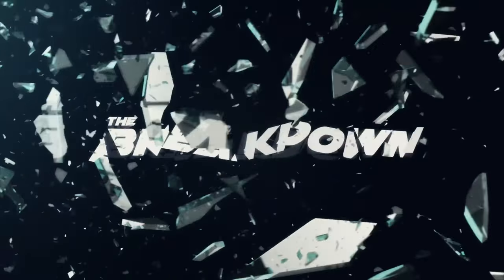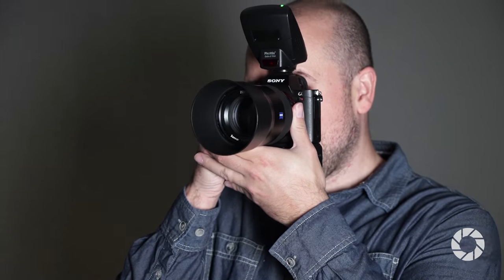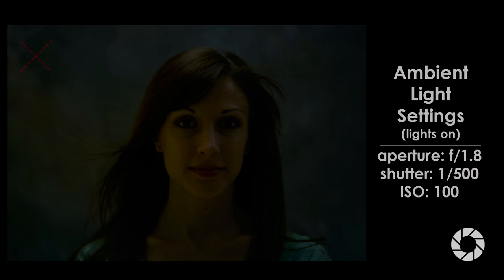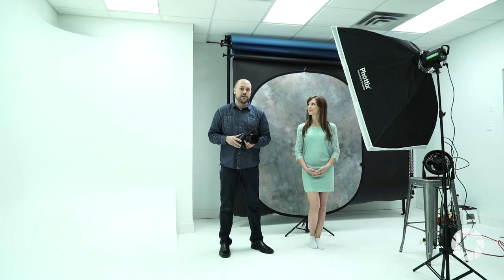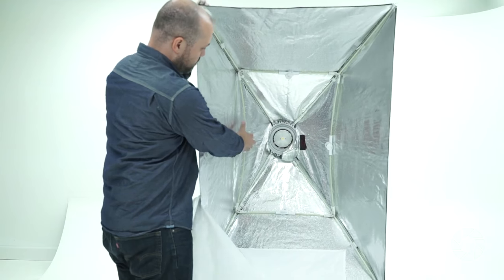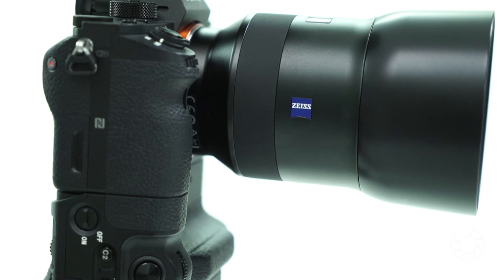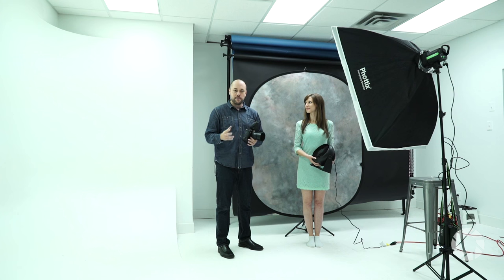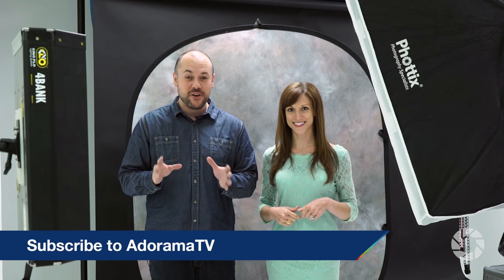High Speed Sync Studio Portraits: The Breakdown With Miguel Quiles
In this video Sony Artisan Miguel Quiles demonstrates how he uses high speed sync to shoot with strobes in the studio with fellow Adorama TV presenter Vanessa Joy.

Related Product at Adorama:

Phottix Odin II for Sony - Coming soon!